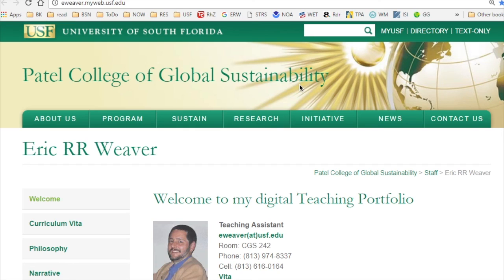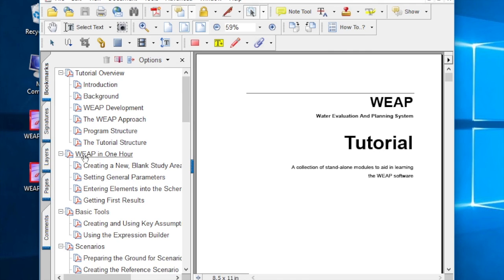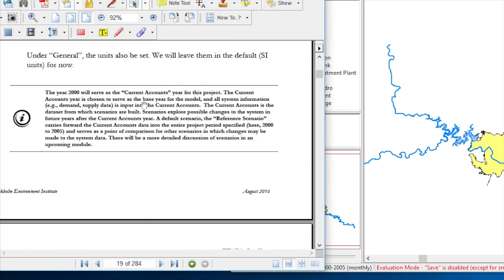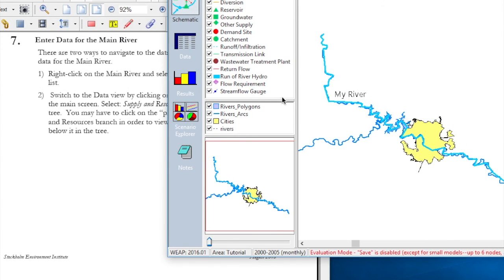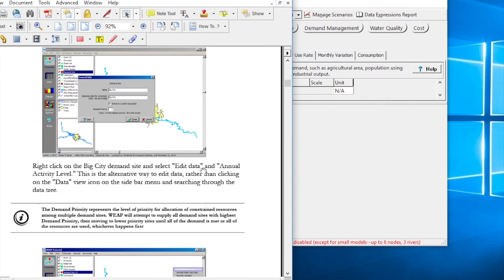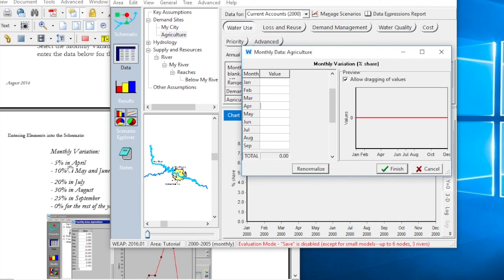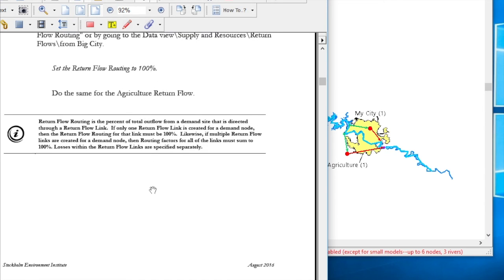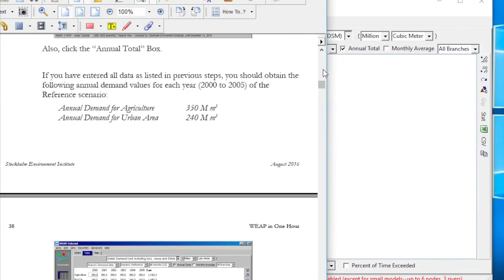WEAP full introduction to model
Water Resource Planning Course for the College of Global Sustainability: Click Download link on left margin